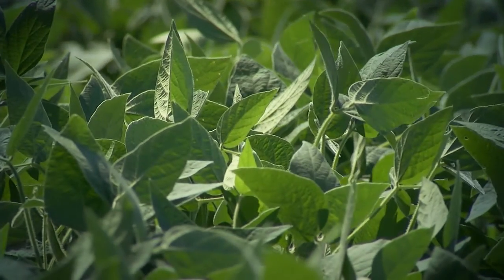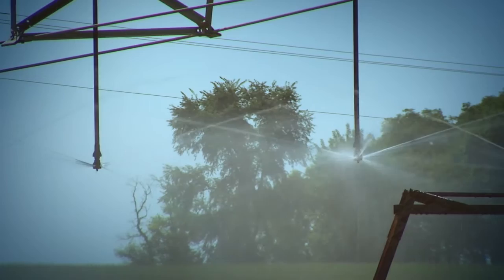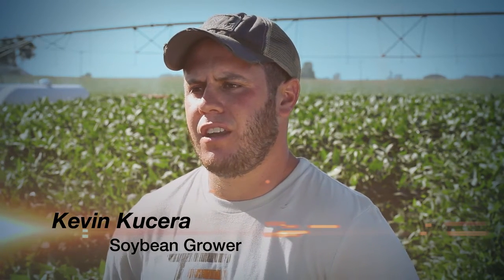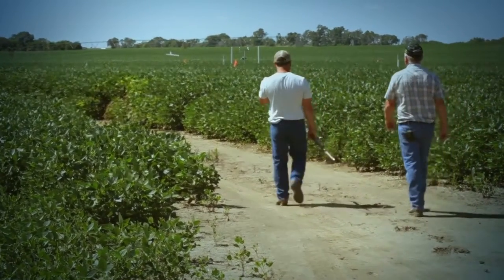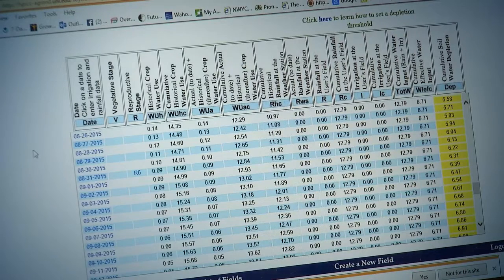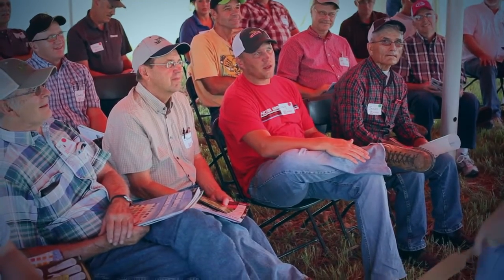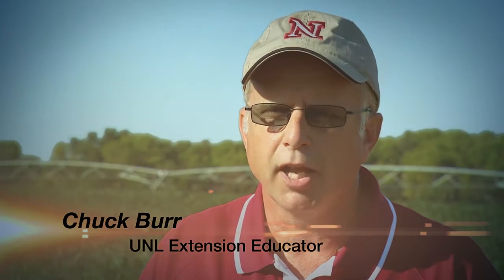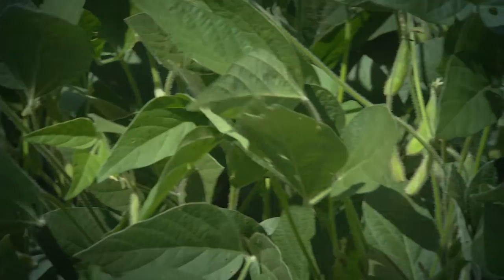SoyWater - Nebraska Farmers Adopt Technology to Increase Irrigation Efficiency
Water is a critical resource for farmers in Nebraska. With large variations in rainfall from east to west, many Nebraska farmers depend on irrigation in order to raise a crop. Learn more about how Ray Kucera, and his son Kevin, are utilizing technology, such as the SoyWater tool developed by the University of Nebraska-Lincoln with funding from the Nebraska Soybean Board, in order to use less water and increase their efficiency.

The Kuceras, like many Nebraska farmers, are adopting technology in an effort to produce a healthy crop using fewer resources. SoyWater allows farmers to become better stewards and pass the the land on to the next generation.